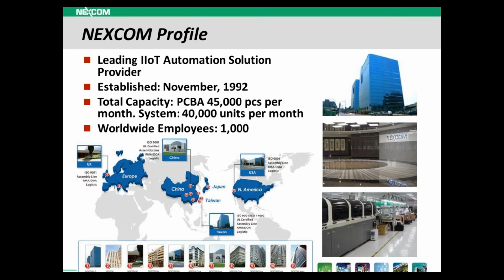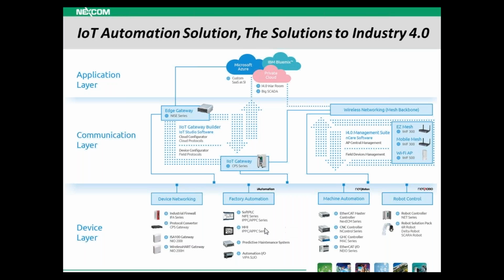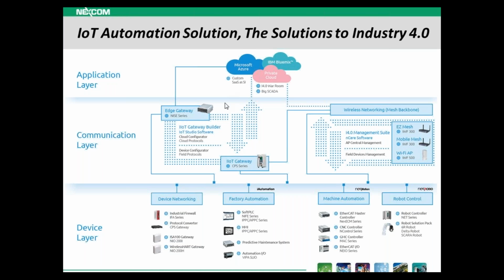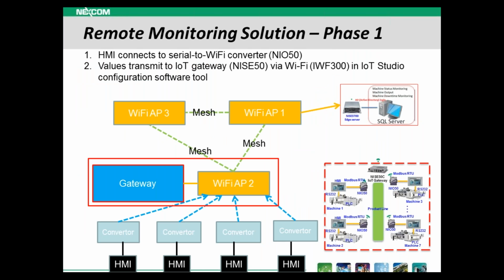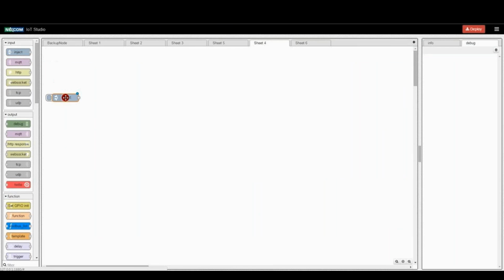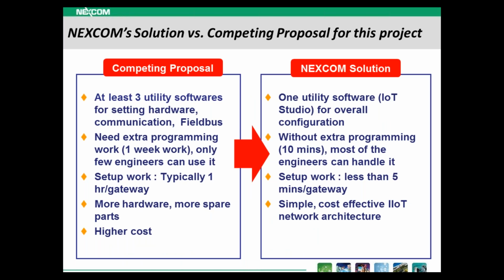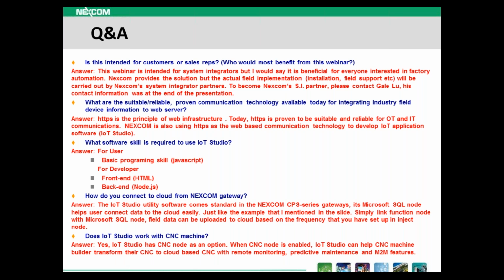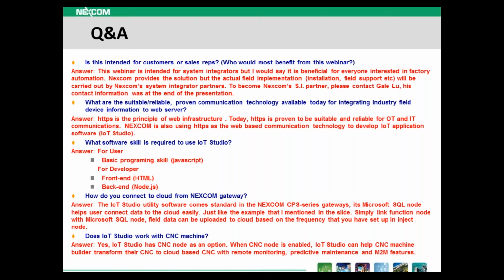Smart Factory Implementation - CSIA Partner Technical Webinar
Based on Industry 4.0 concept, this webinar presents a practical case study to upgrade factory automation without replacing existing PLCs and machine controllers. Factory machines and equipment are connected to upload field data to back-end ERPs or cloud, facilitating data acquisition and connections among machines and devices on factory floor to the cloud networks wirelessly. Using Industrial IoT Gateway and IoT Studio web-based configuration tool, you will also learn how to pre-configure a factory wide-scale deployment using a simple innovative, intuitive drag and drop software tool without any tedious programming that is traditionally done by very experienced program developers.